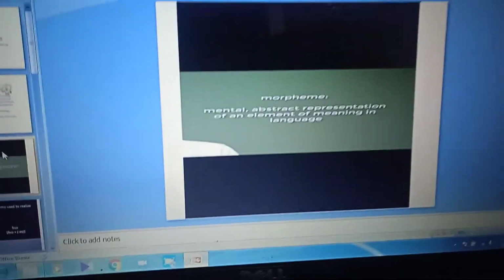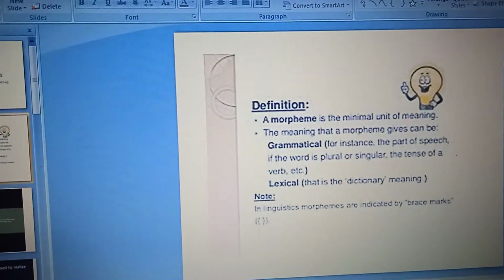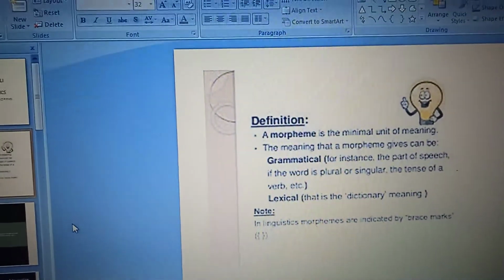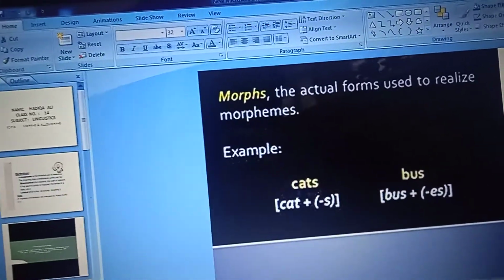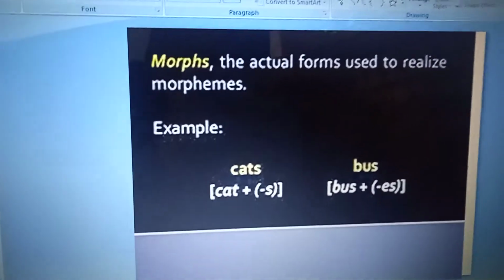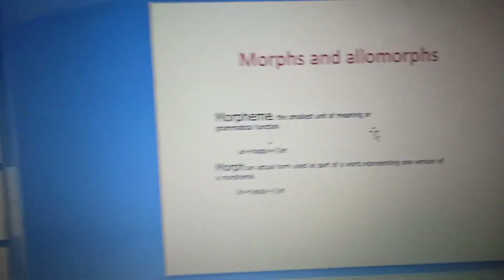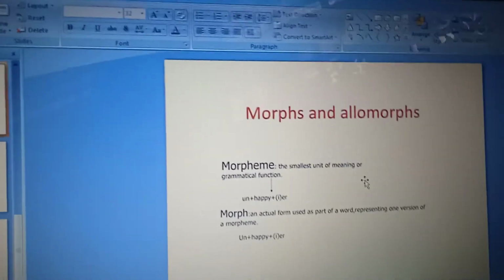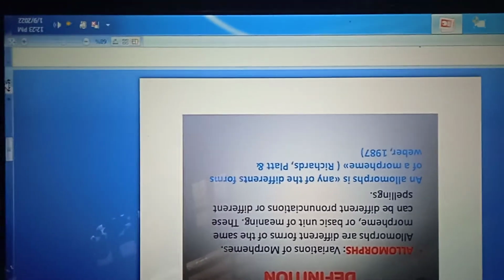morphs and allomorphs